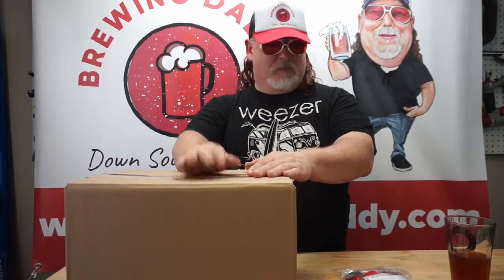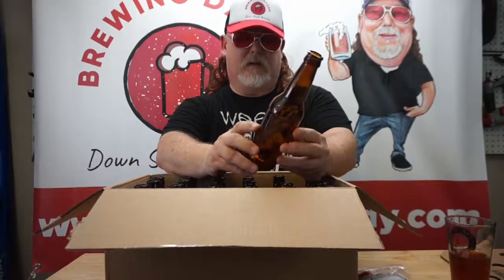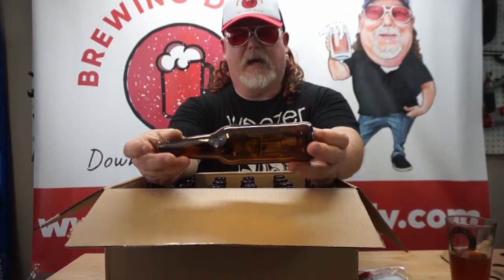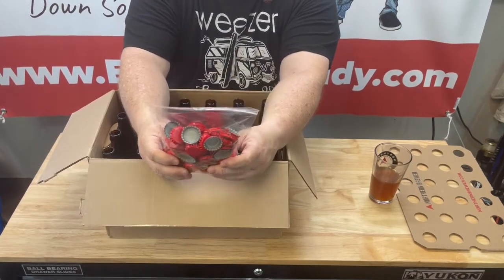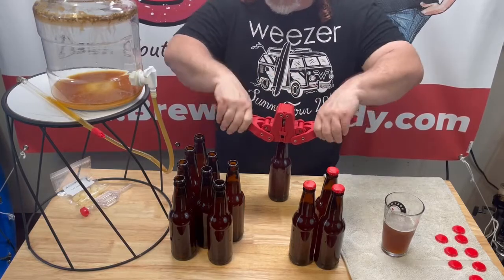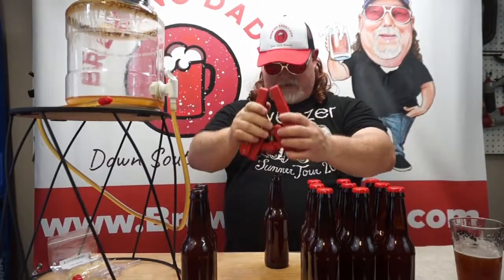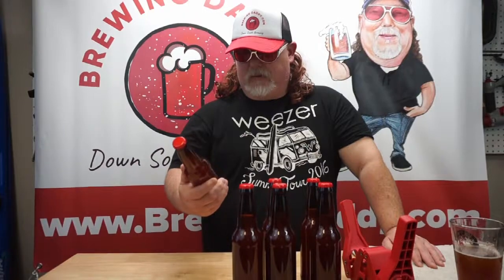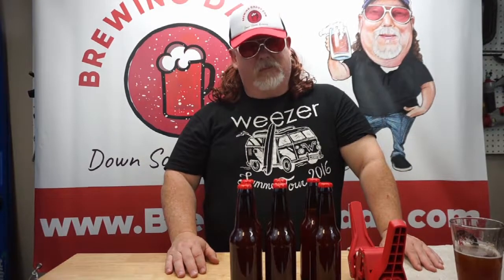Brewing Daddy - Product Review of Northern Brewer's 24 Pack Amber Beer Bottles & Beer Bottle Caps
Brewing Daddy reviews Northern Brewer's 24 pack of amber beer bottles and beer bottle caps. For more home brewing videos, articles, product reviews and content

We will announce winners on our website each month.